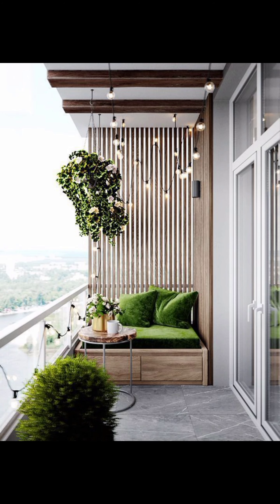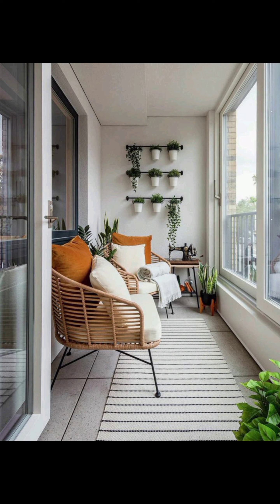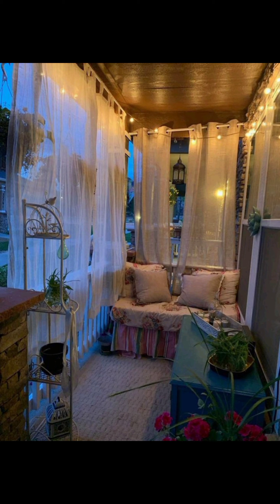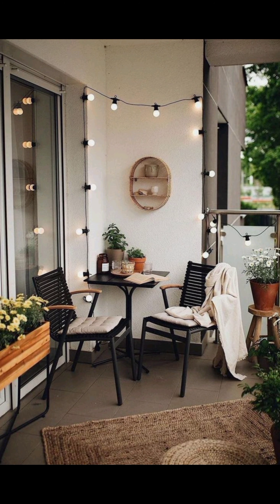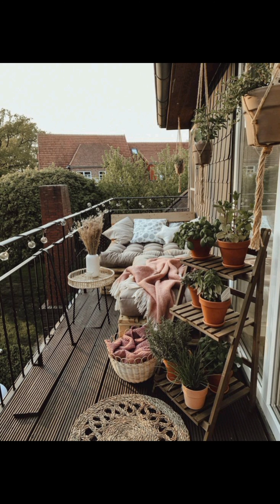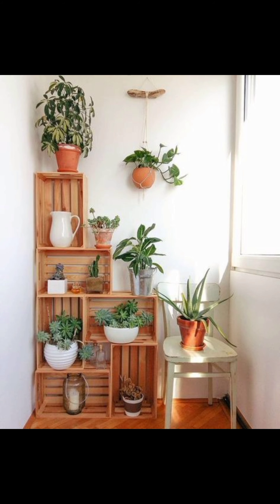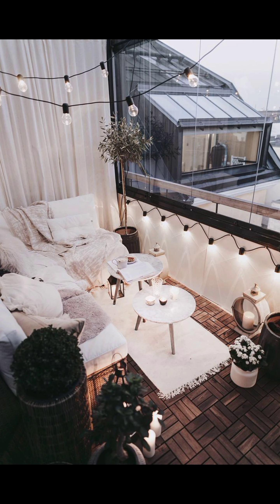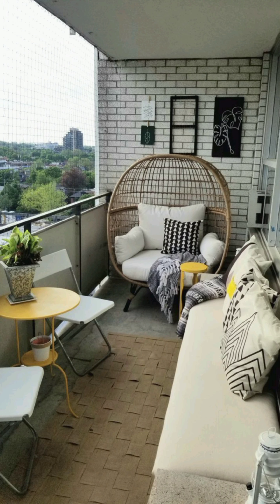Cozy Balcony Retreat: Inspiring Decor Ideas for Relaxation | Home Heavens.